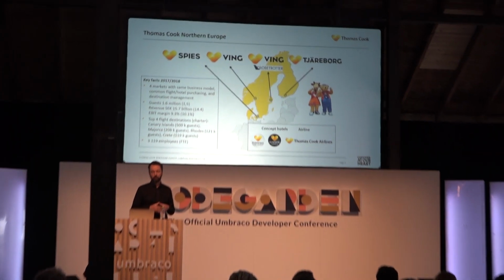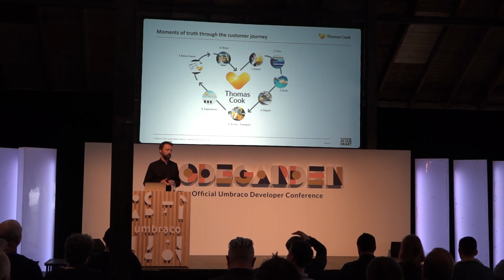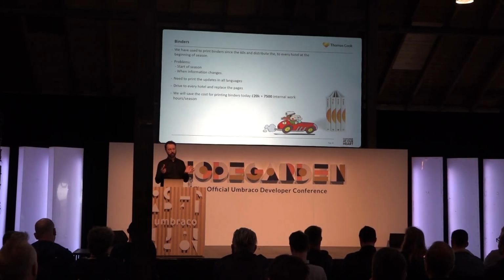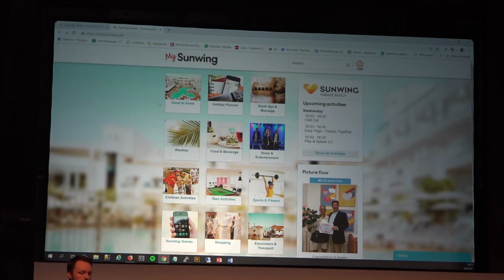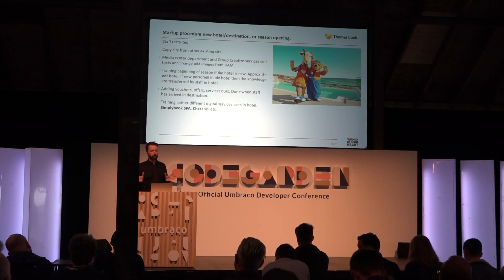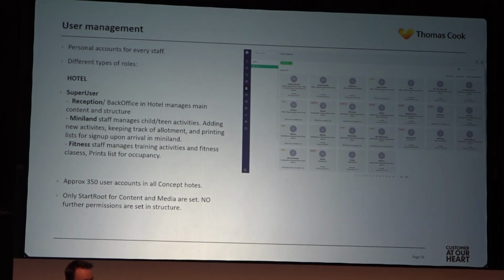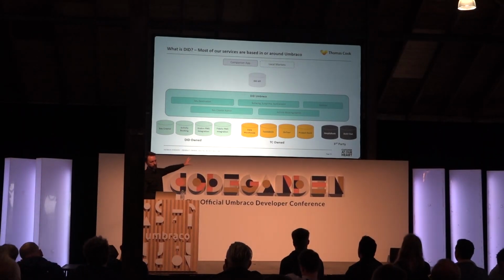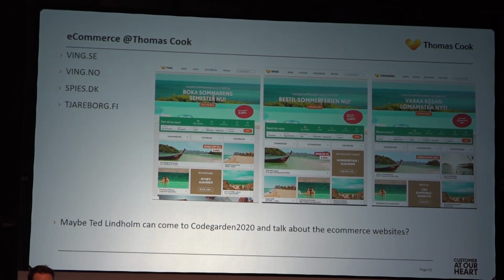How to power over 500+ local Umbraco sites without freaking out | Codegarden 2019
At Codegarden 2019 Jonas Carlson Almqvist, who works as a Tech Lead at Thomas Cook, talked about how to successfully manage hundreds of Umbraco sites all at the same time.

Talk summary:
Ever thought about using your mobile as a key to your hotel room? The Hotel and Destination in the charter industry are joining the Digital Transformation and turning away from paper and even keycards! Around 500+ microsites around the world are taking care of the customers of the Travel Industry-leader Thomas Cook (Ving/Spies). All powered by signups to events and add on sales, and operated by local hotels and destination staff which have high UX demands.

Join this talk to hear about the transformation from old school paper-hell to this massive information-feed which is keeping the customers not only happy but also well informed.

Liked the talk? Come hear more at our next event